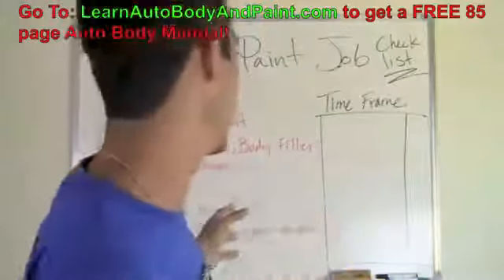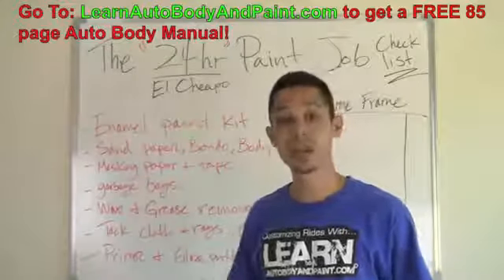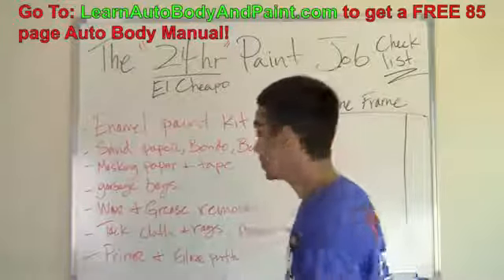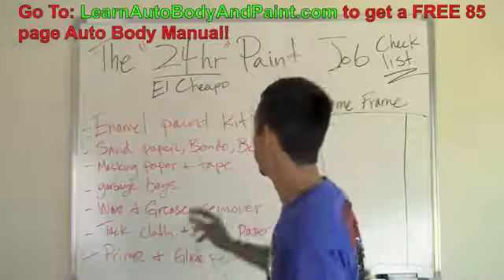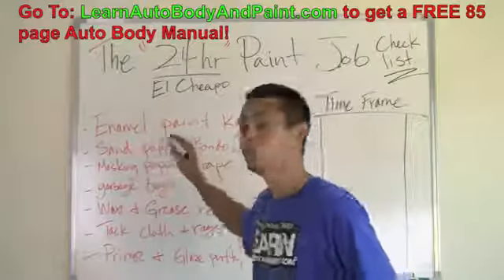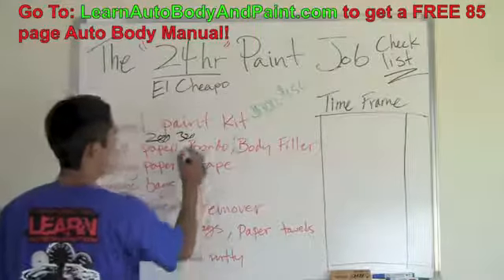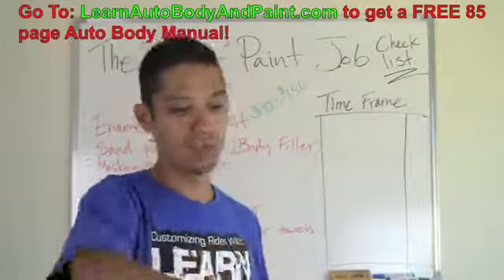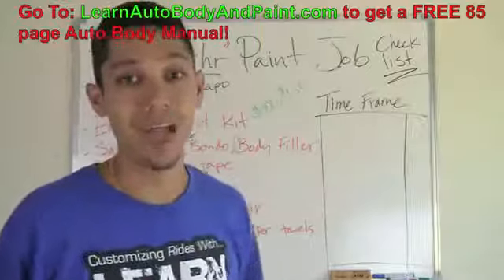How To Paint a Car Fast - 24 Hour Car Paint Job